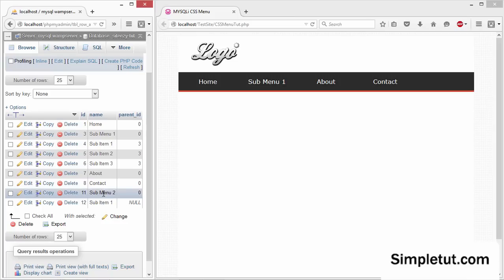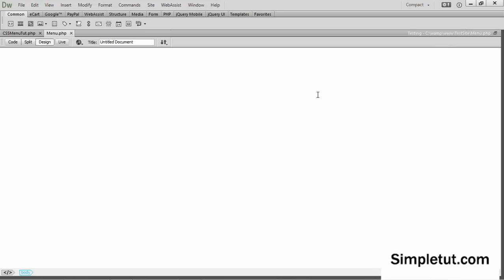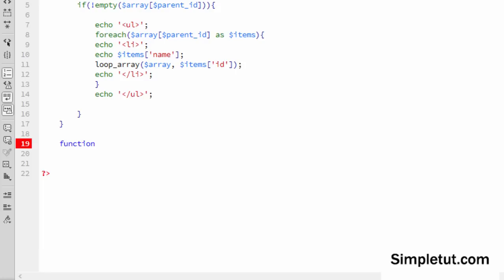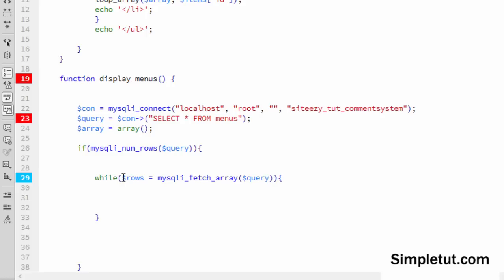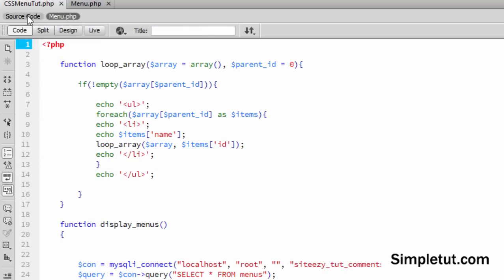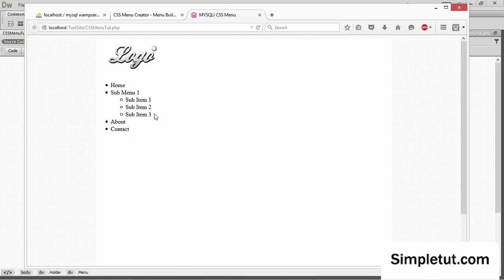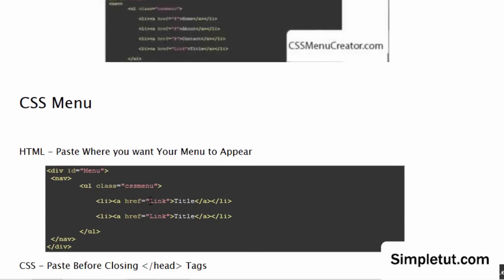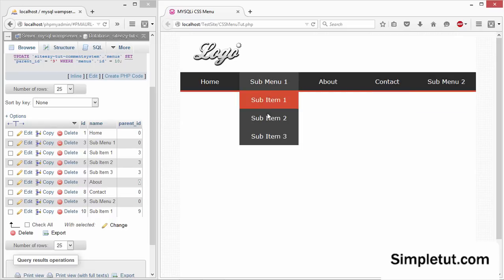How to Build Dynamic CSS Drop Down Menus Using Pure CSS, PHP and MYSQLi - Includes Dynamic Sub Menus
- Learn how to use HTML, CSS, PHP, and MYSQLi to create Dynamic CSS Drop Down Menus. This is an easy step-by-step tutorial.